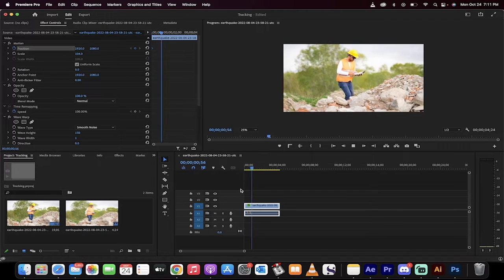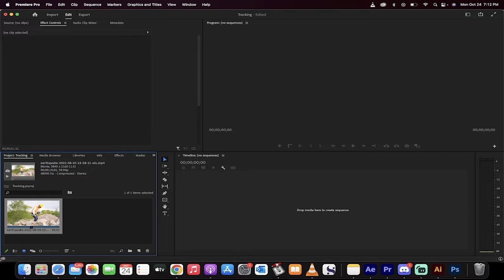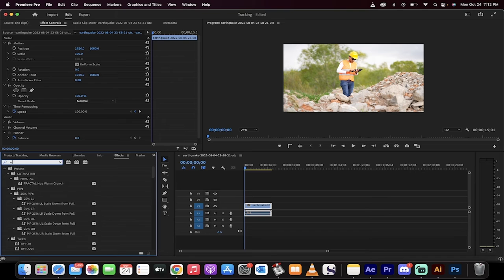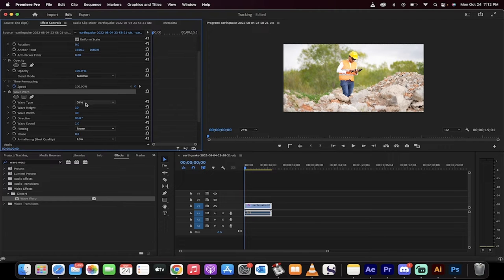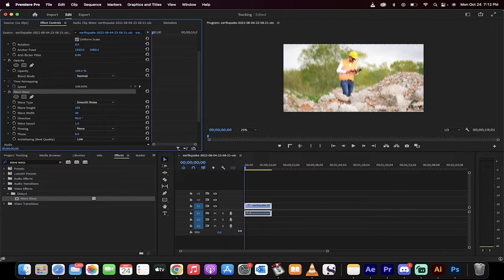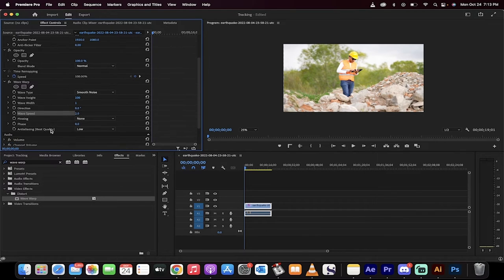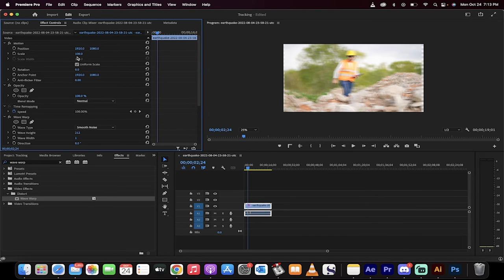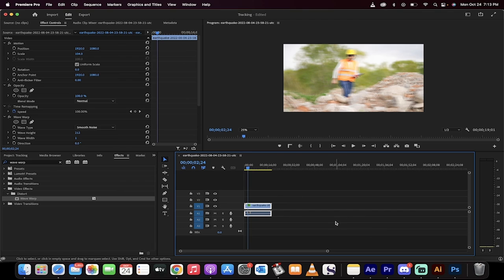How To Simulate An Earthquake Effect - Adobe Premiere Pro 2023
This video shows you step by step how to simulate an earthquake effect in Adobe Premiere Pro 2023.  First step is to add your video to the timeline.  Next, select the Wave Warp Effect in your effects panel and apply it to your footage.  Now change the wave type to smooth, your wave height to approximately 200, and the wave width to 1.  Change the direction to 0 degrees and the wave speed to two degrees.